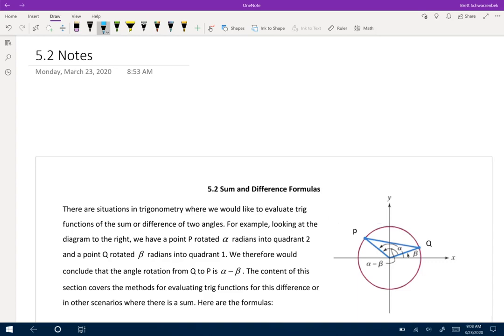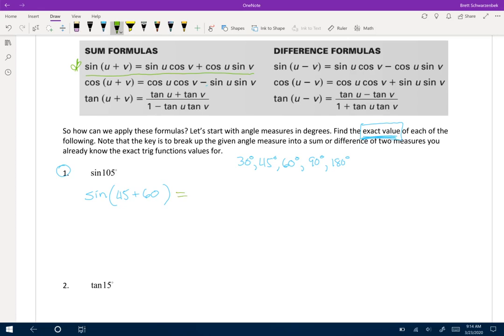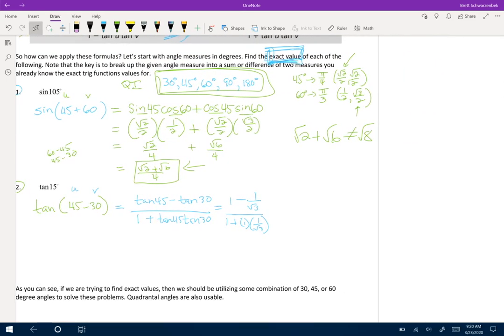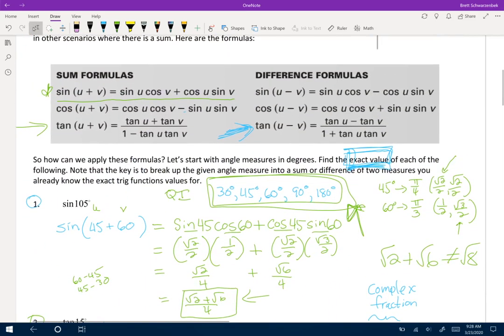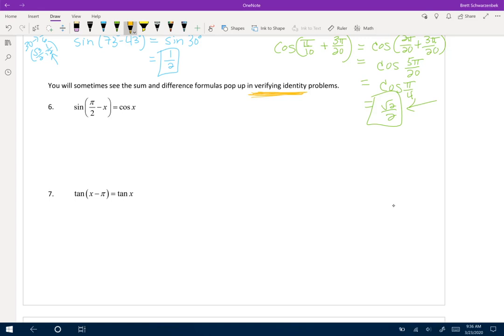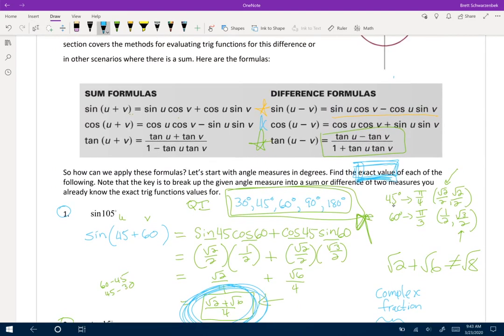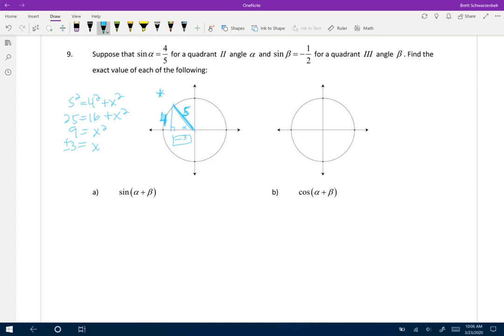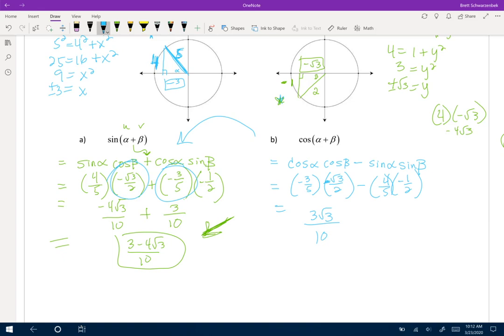Precalculus 2 - 5.2 Sum and Difference Formulas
EDIT: For the tangent of a difference in #7, please note that the denominator should be addition and NOT subtraction. You get the same result, but the sign is incorrect and must be changed.